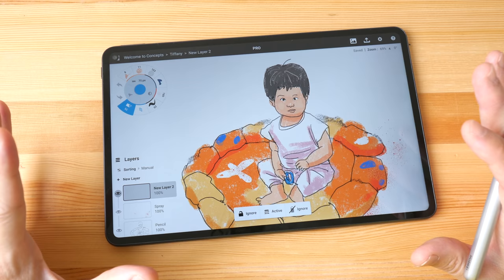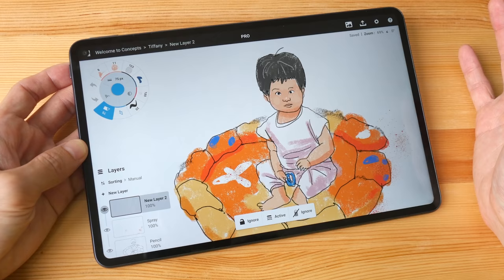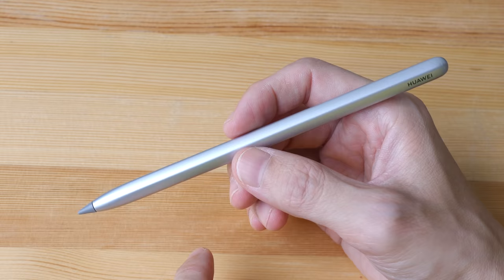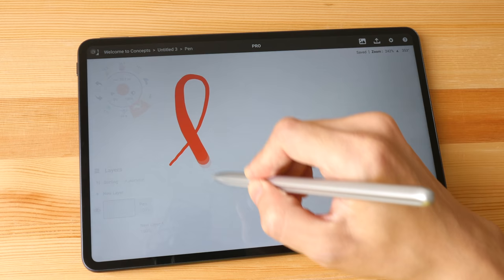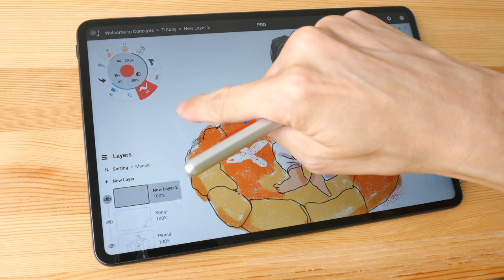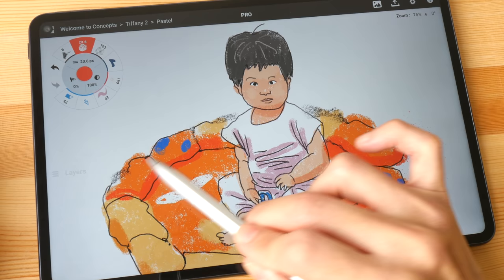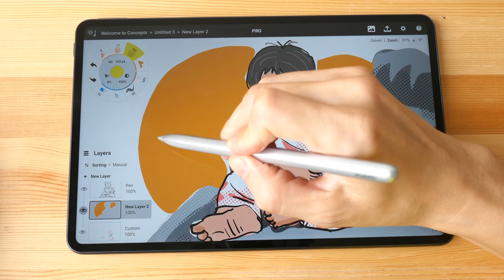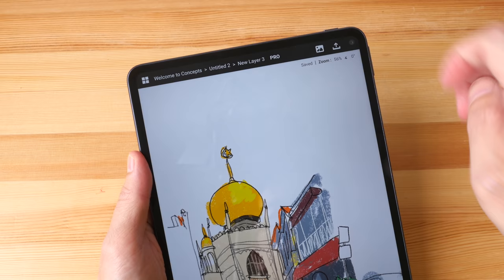Huawei MatePad Pro & M-Pencil (Artist Review)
There's only one caveat to know about the Huawei MatePad Pro.

Contents:
00:00 - Intro
00:52 - Design, display
04:06 - M-Pencil
06:28 - Slow diagonal line test
09:04 - Latency, input lag
10:15 - Drawing performance
13:05 - Battery life
14:29 - Lack of Google Play Store
19:06 - Conclusion